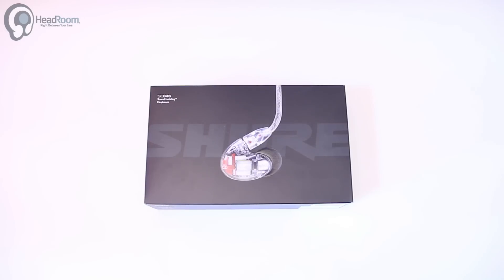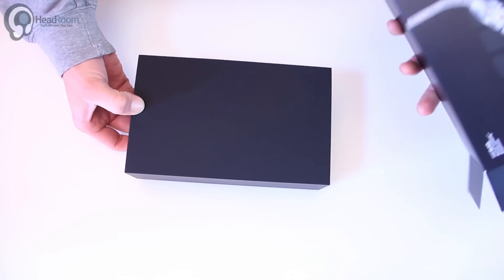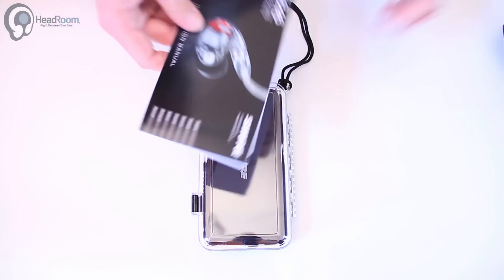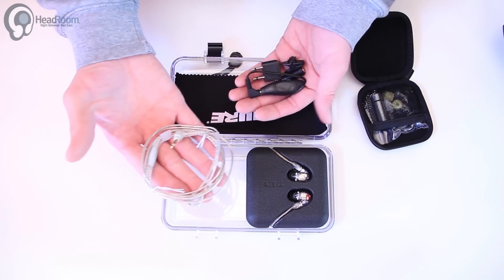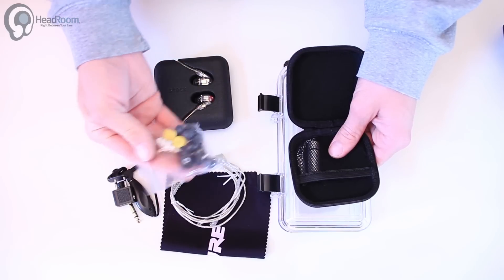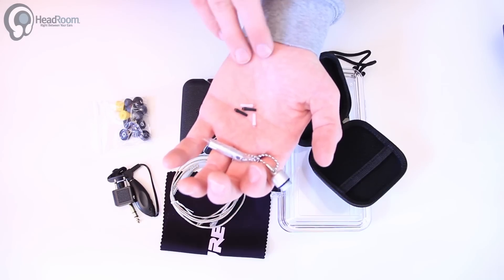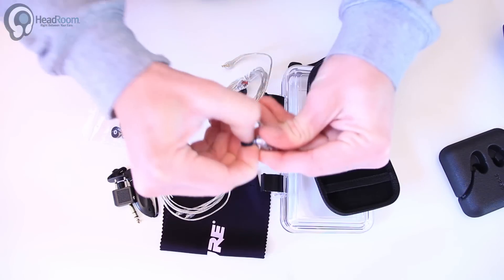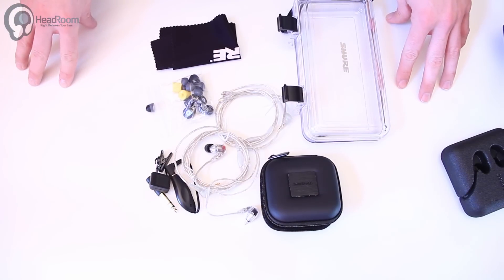Shure SE846 Unboxing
We've finally got retail versions of the Shure SE846 in our shop, so we thought we'd open one up!